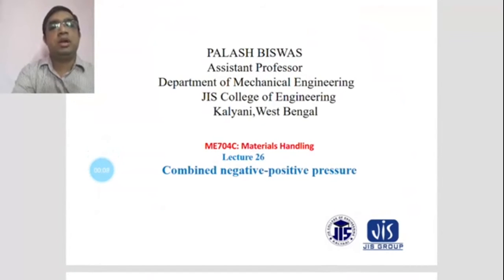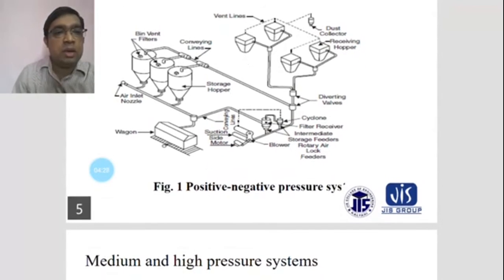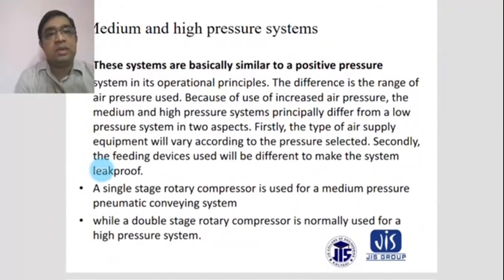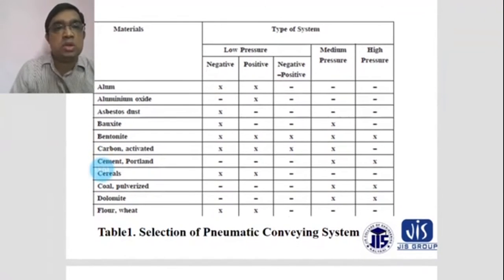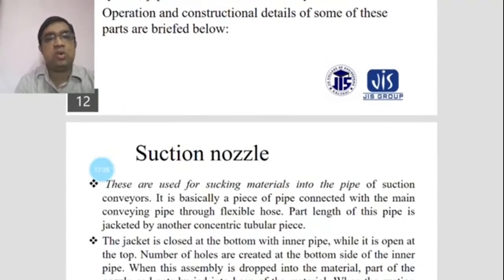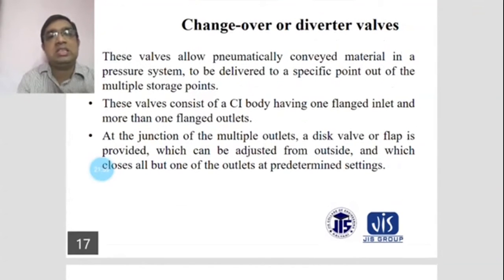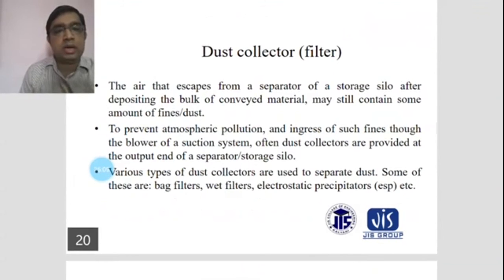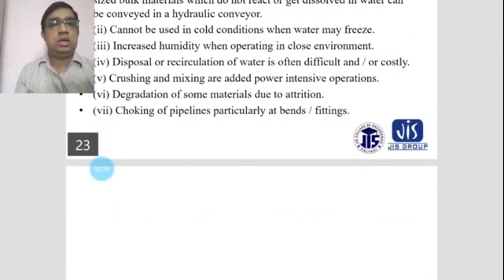L-26 | Combined Negative Positive Pressure | Materials Handling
Modified